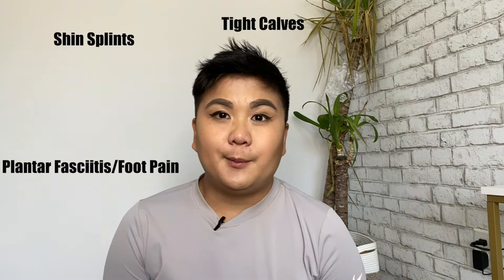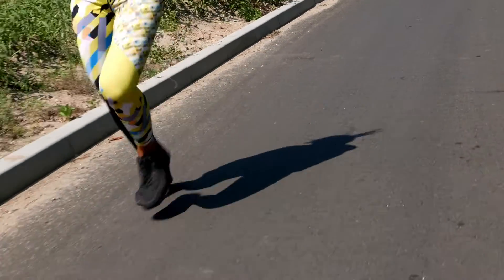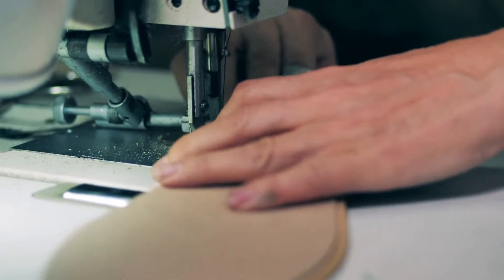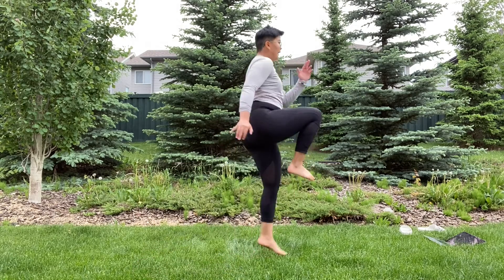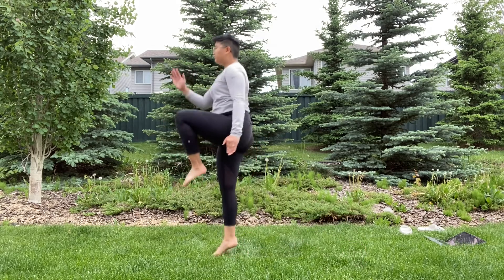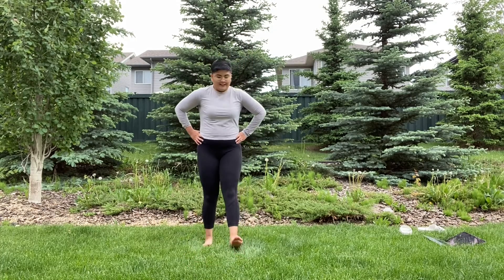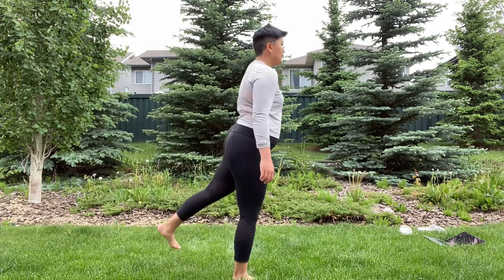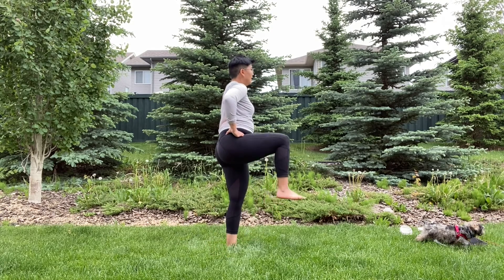How to Warm Up before Running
It's beautiful outside and now many of us are thinking about getting that "summer bod" and going outside for a nice run, but before you get out and run make sure you WARM-UP! Well, lucky for you I have created a warm-up specifically for runners.

I also go through typical injuries I have seen and what to do when those injuries occur.

Warm-Up for Runners:
Lunging Forward with a Knee Drive over toes (1 minute)
Lateral Lunges x 10/leg
High Knees (30 seconds)
Reverse Lunge to Explosive Knee Drive x 10/leg
Walk on Toes (30 seconds)
Walk on Heels (30 seconds)
Glute Activation Walks x 10/leg
Hip CARs x 10/leg

Ring Light

Learn a new skill w/ SkillShare